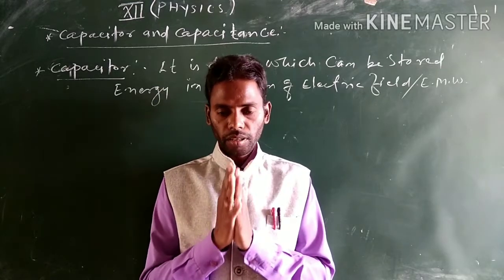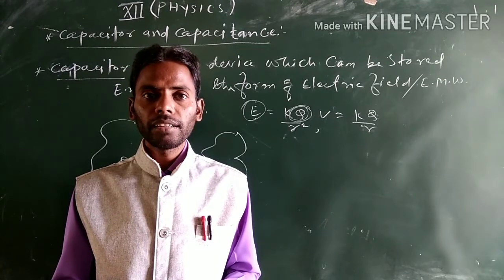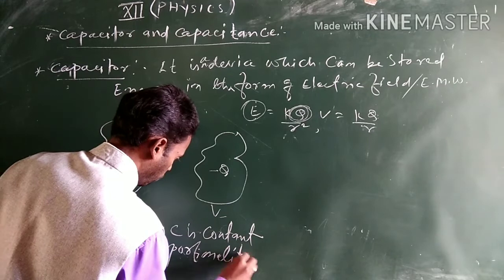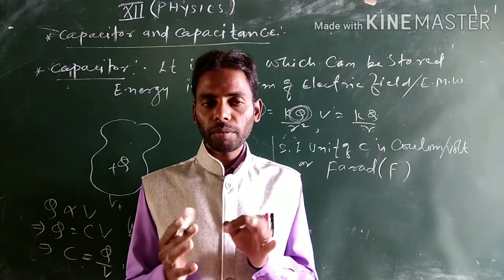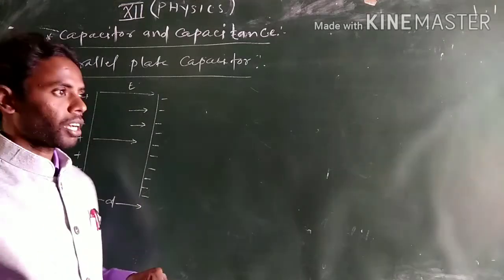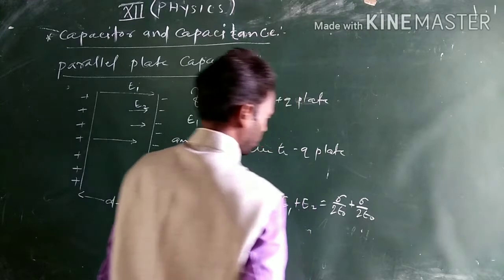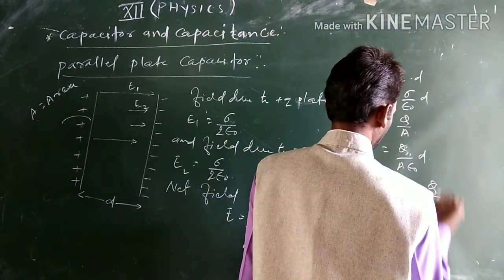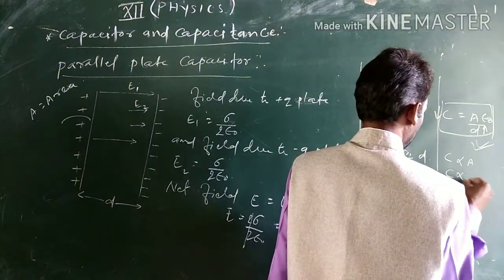07 capacitor and capacitance |XII physics IIT JEE NEET by Devi Dayal Nagwar physics sir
07 capacitor and capacitance |XII physics IIT JEE NEET by Devi Dayal Nagwar physics sir